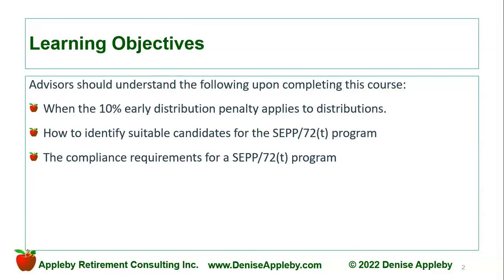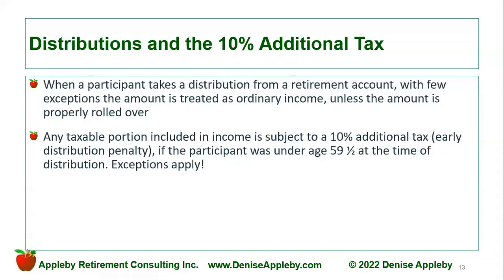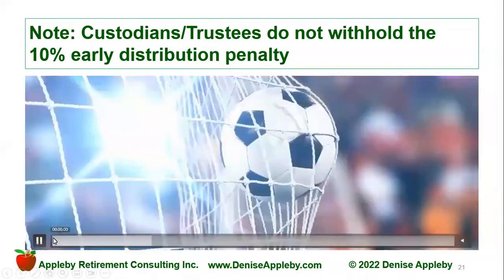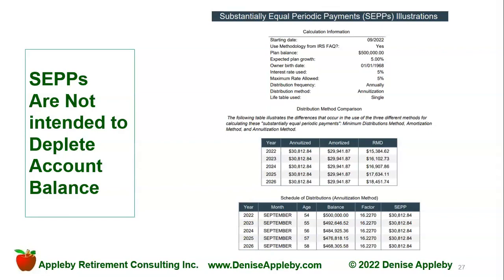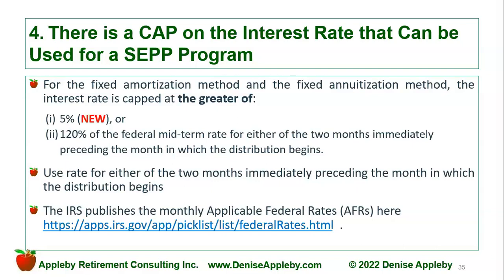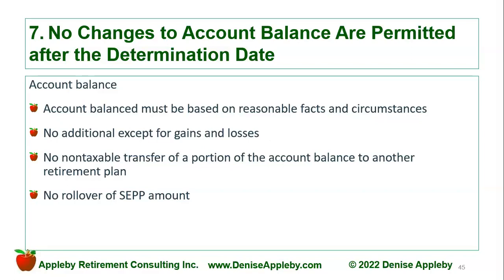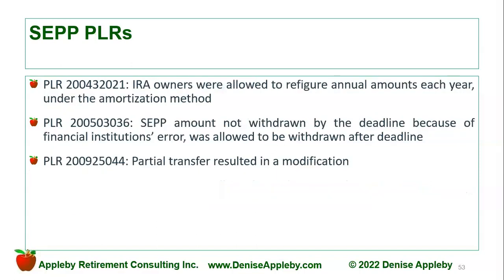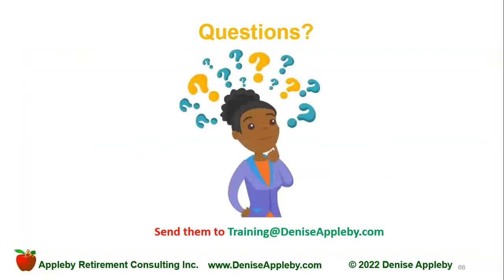Watch this before starting a Substantially Equal Periodic Payment - SEPP 72t program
Previously published on Sep 28, 2022 under our other YouTube channel
PLEASE NOTE: SECURE Act 2.0 relaxed the rollover/transfer rules for SEPP/72(t) accounts.. Follow this channel for updates.
Substantially Equal Periodic Payment( SEPP) /72(t) program Distributions from an IRA or employer plan are subject to a 10% additional tax (early distribution penalty) if made before the account owner ( participant reaches age 59 1/2). However, there are exceptions under which this penalty is waived. One of these is distributions made under a substantially equal periodic payment(SEPP) program, referred to as a 72(t) program because it is governed under Internal Revenue Code Section 72(t)